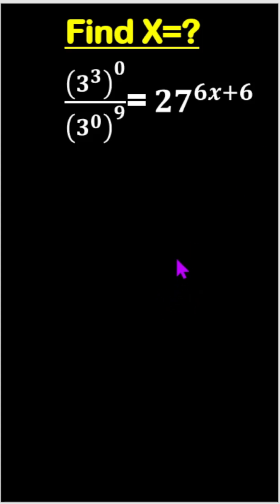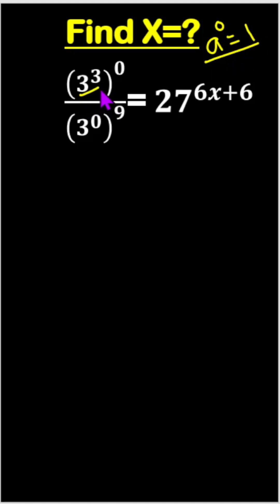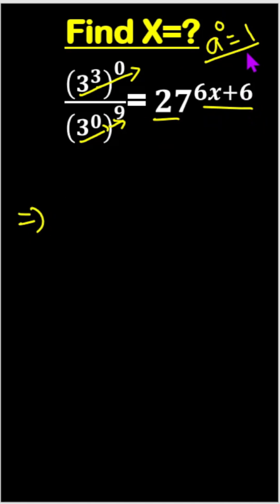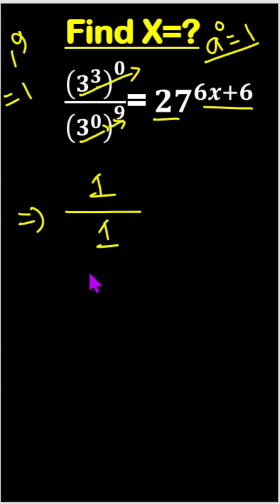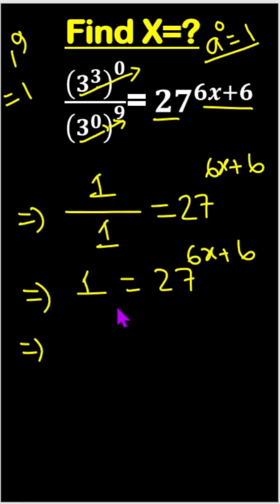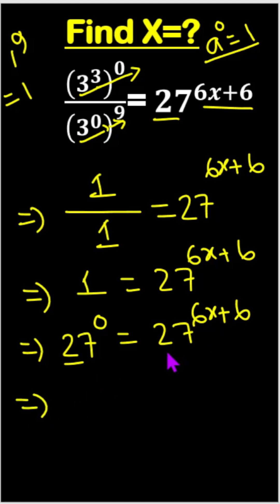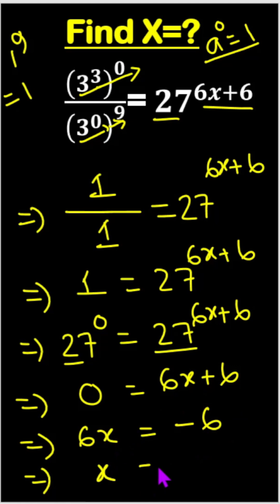Find x| Nice Math Olympiad Prep